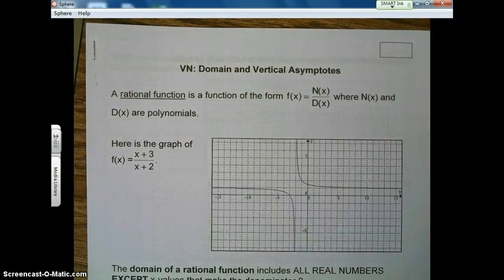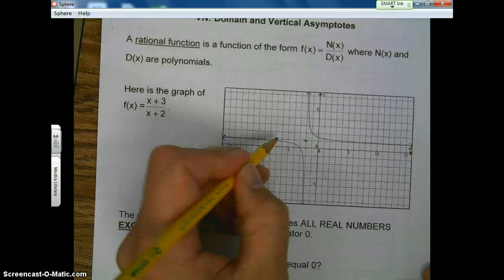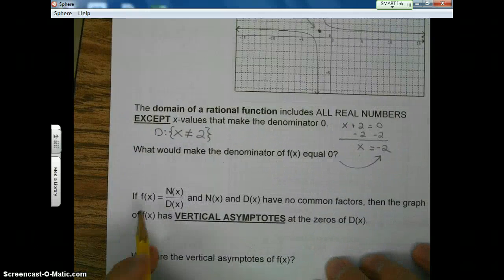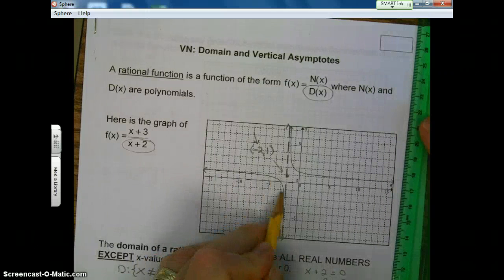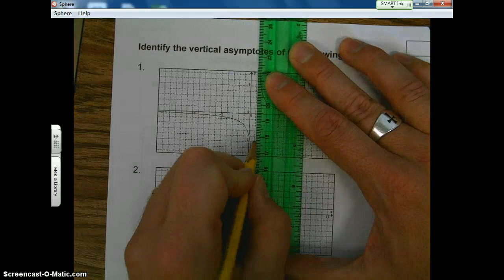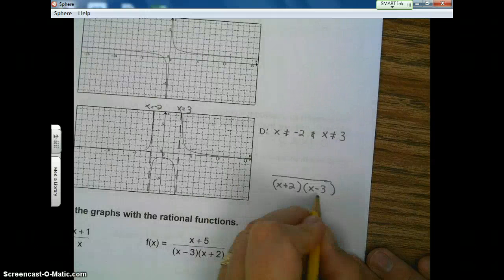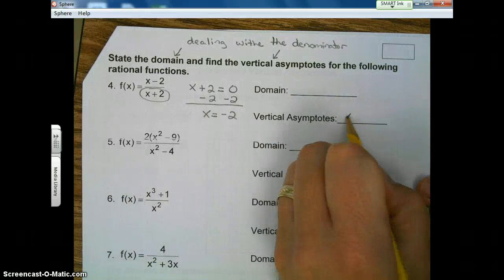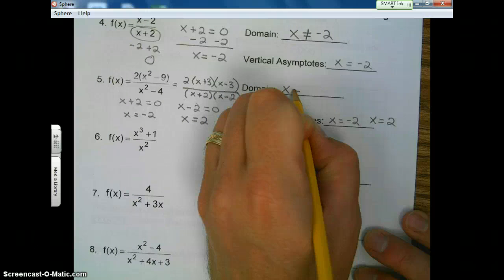Domain and Vertical Asymptotes